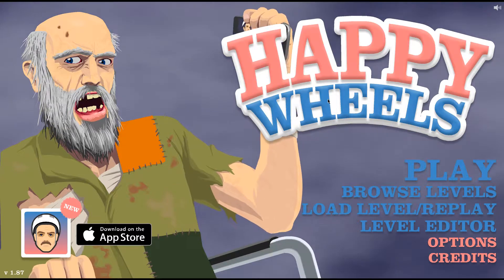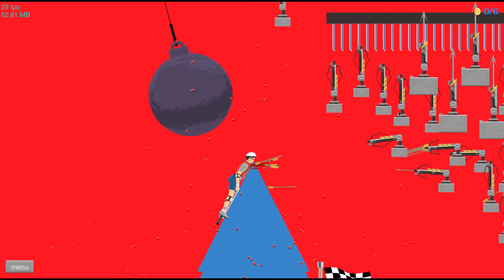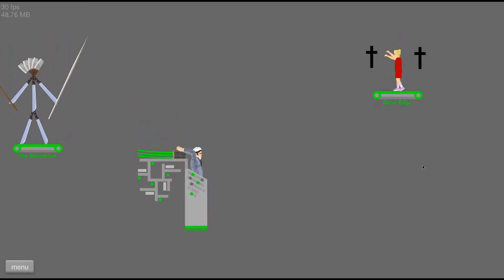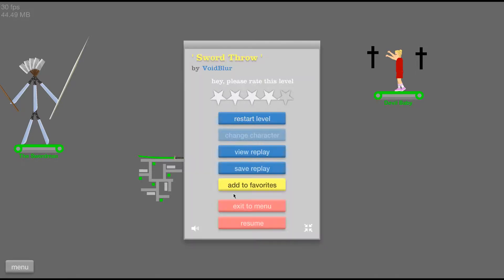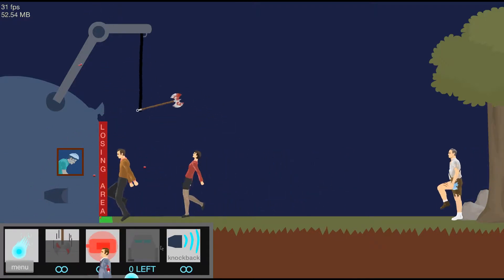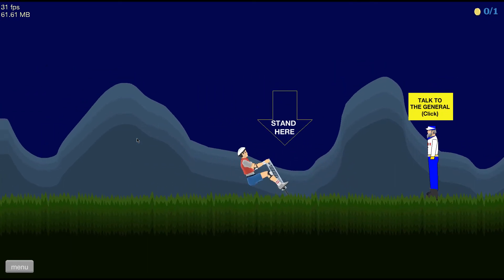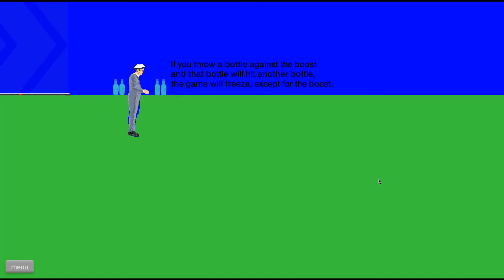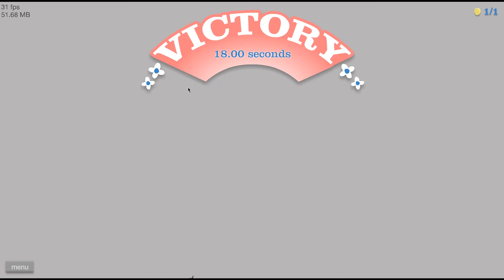Happy wheels-The true impossible level (300)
This level is the best and worst at the same time